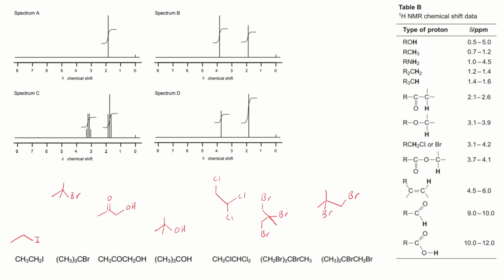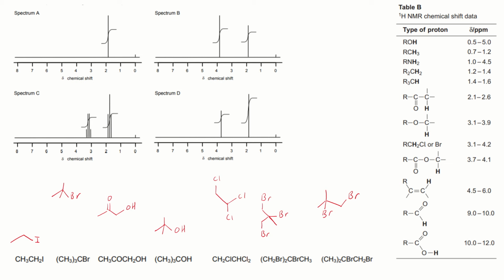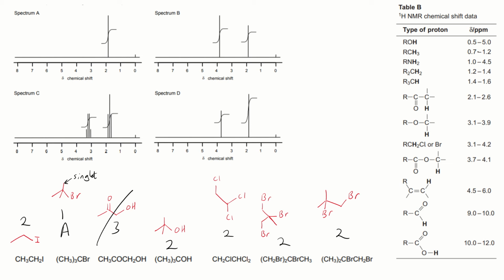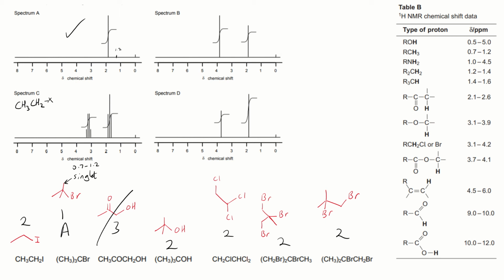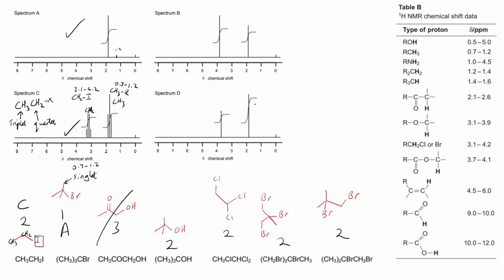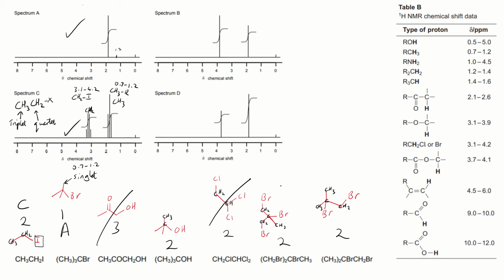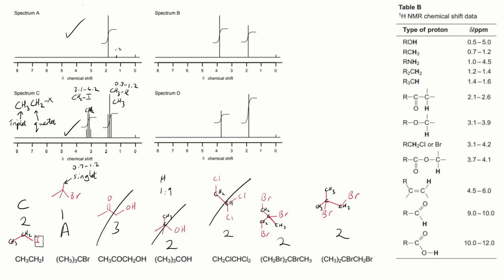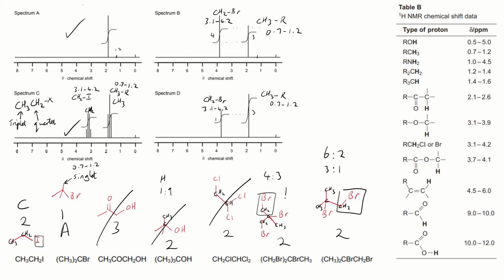Matching 1H NMR Spectra To Given Stuctures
BTEC Applied Science Level 3 - Unit 19 Assignment 2 - Matching 1H NMR spectra to given molecules

B.P4 - Describe the key features of a range of spectra of unknown compounds to determine the identity of these compounds